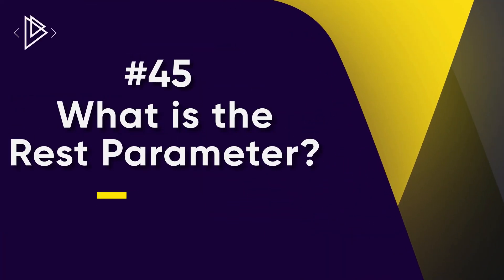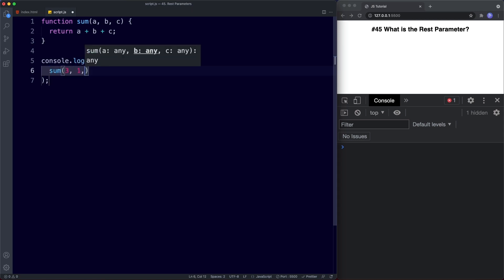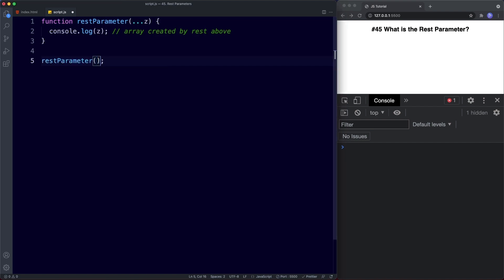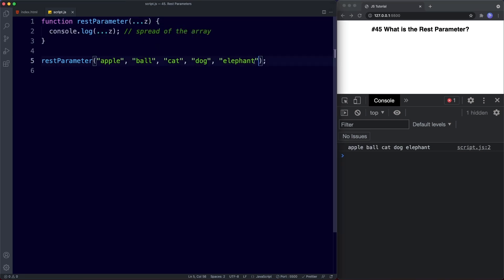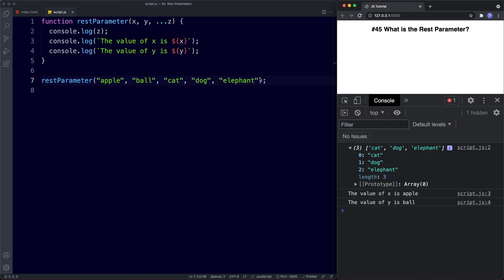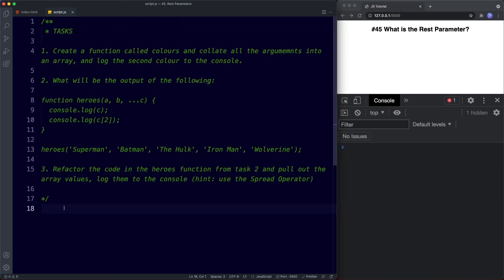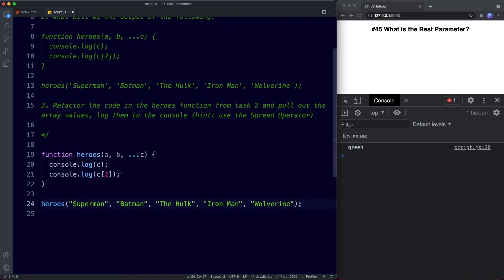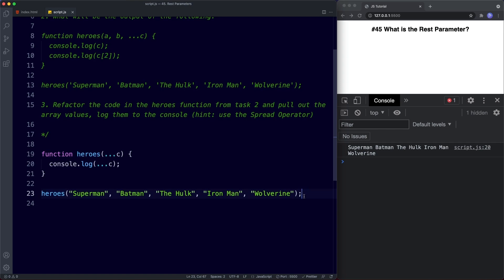#45 What is the Rest Parameter? | JavaScript Full Tutorial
Let's learn all about the Rest Parameter, in this lesson we find out what it is and what it's used for, all with a bunch of examples.